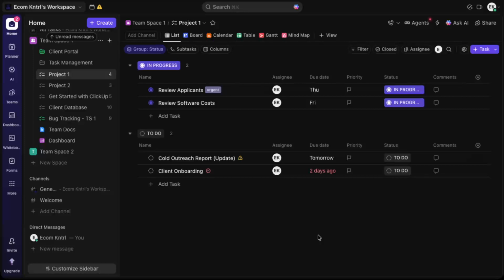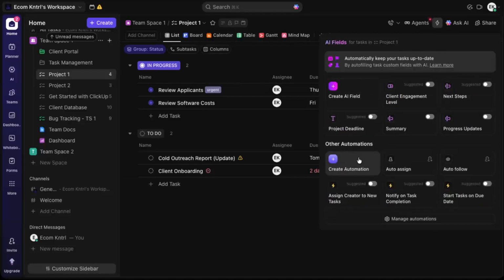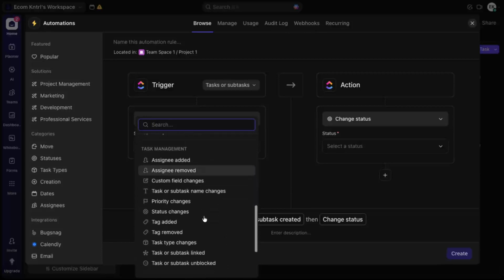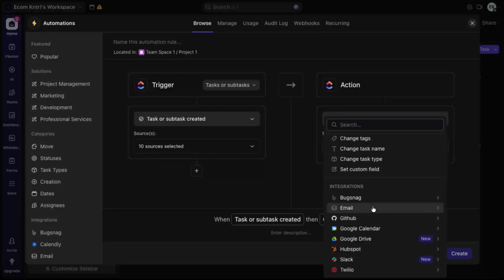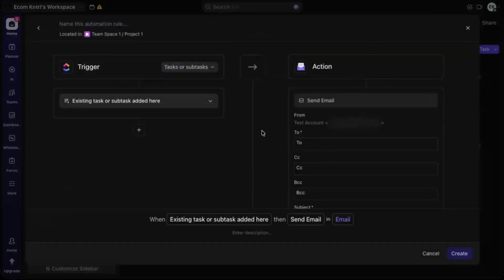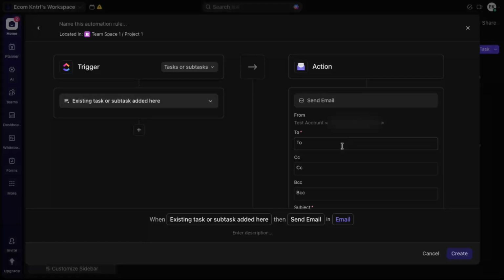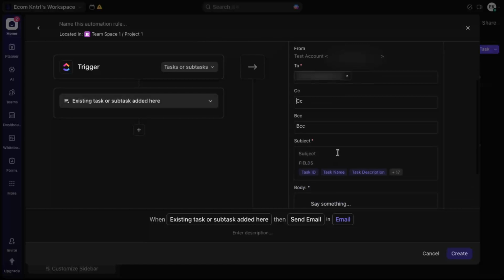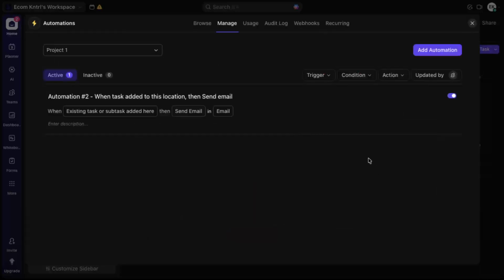How To Send Automated Emails With ClickUp (2026) | Automations Setup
"How to send automated emails with ClickUp is exactly what you’ll learn in this step-by-step tutorial. In this video, I show you How to send automated emails with ClickUp using the latest features and best practices that work right now.

You’ll see how to set up automations, connect your email, and build simple workflows that send the right message at the right time. We’ll cover real examples you can copy, including task updates, client follow-ups, and team notifications.

This method is fully updated, so you can be confident you’re using the correct process inside ClickUp’s current interface. By the end, you’ll know how to streamline communication, save time, and keep your projects organized with automated email workflows in ClickUp."